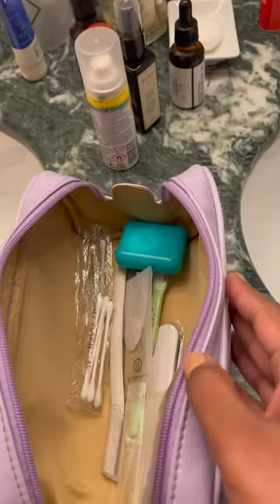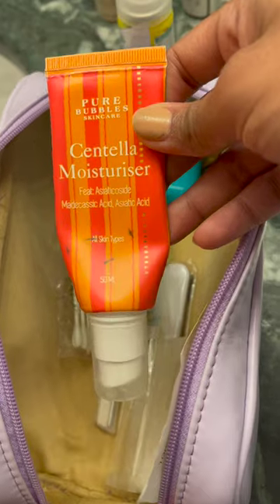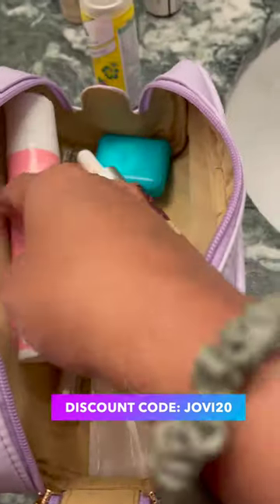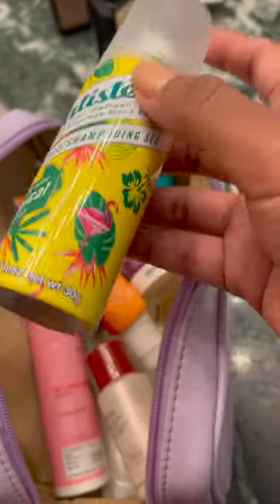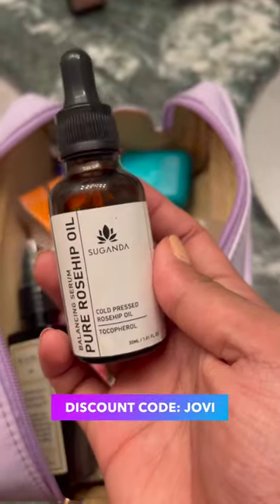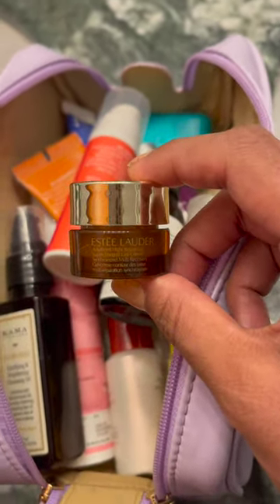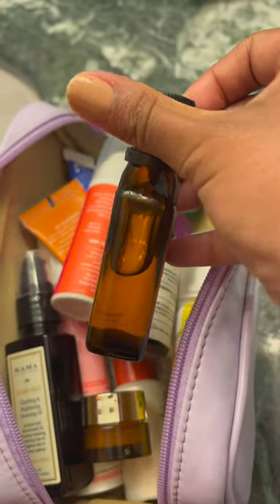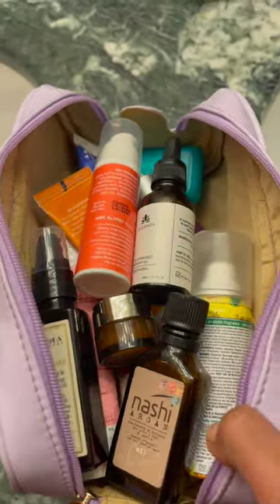Compact Travel Skincare bag to Italy (Fall time skincare)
When packing for my travels, I pick ingredients that my skin is comfortable with, ingredients that I need for the weather at the destination and also pay attention to light, easy to travel with packing.
Mini sizes, tubes, and plastic containers are the best bet while traveling. No to bulky, heavy glass containers that can also break.

Products mentioned:

Nashi Argan serum oil

Suganda - JOVI
Dr.Sheth - Jovita
Dot & Key - JOV10
Plum - Jovita15
Green & Beige - Jovita